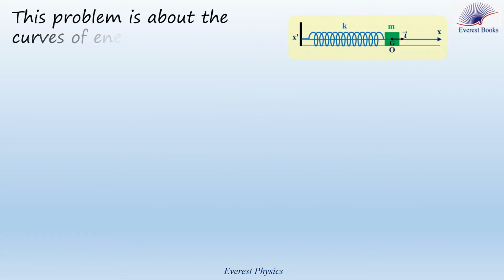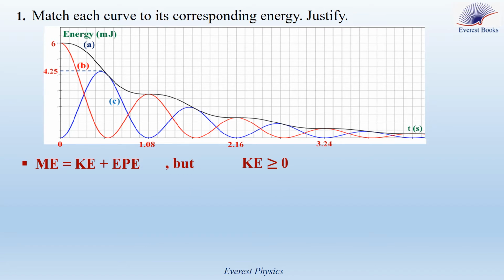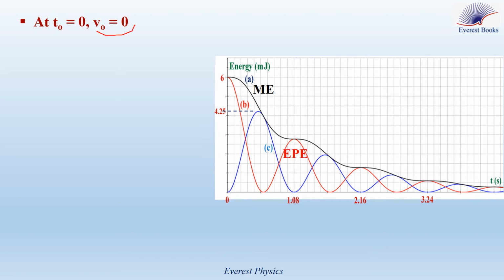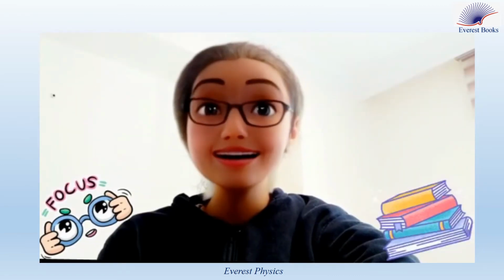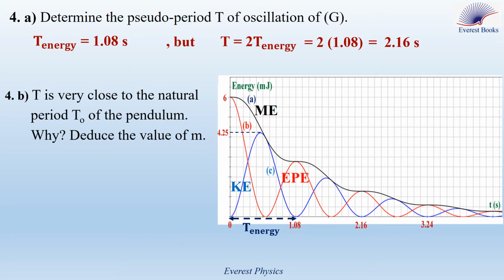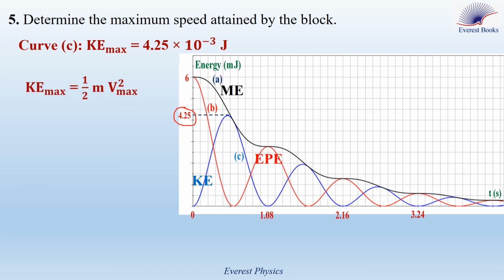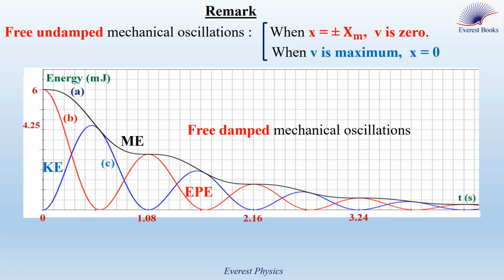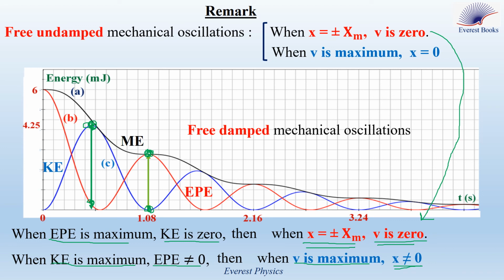Curves of energy versus time of free damped mechanical oscillations-Solved problem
In this video, we solve a problem about the curves of energy versus time of damped horizontal elastic pendulum. In this problem, we match each curve to its corresponding energy, we calculate the pseudo-period, the force constant of the spring, the mass of the block, and its maximum speed. Finally, we determine the loss in the mechanical energy when the oscillations die out.